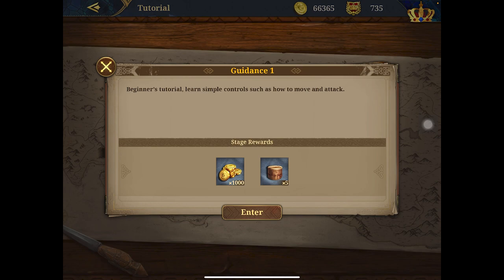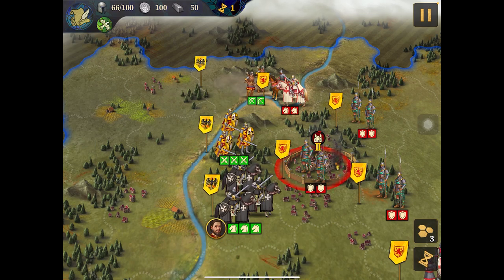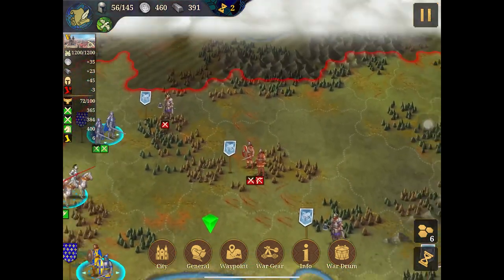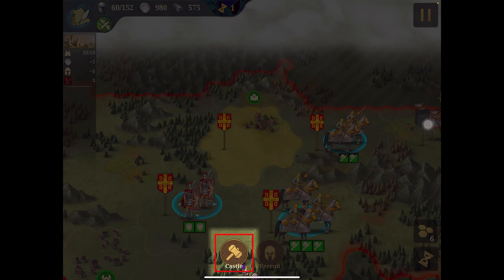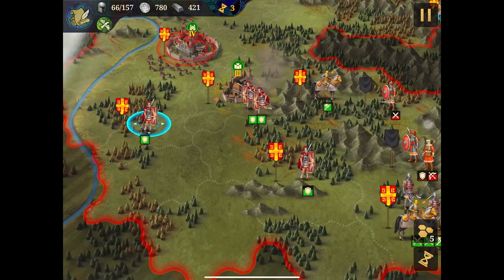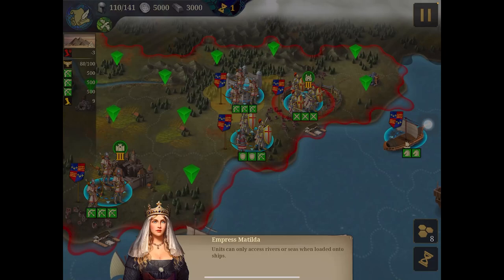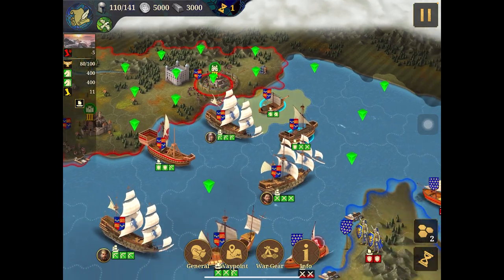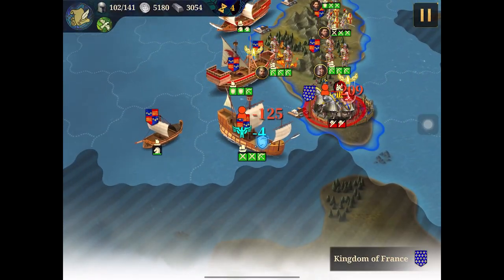European War 7 iOS Beta Testing : TUTORIAL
⏱️Timestamp⏱️
0:00 First Tutorial
3:20 Second Tutorial
5:51 Third Tutorial
9:53 Fourth Tutorial

The Regional Open Beta for European War 7: Medieval is now available!
All iOS users from Canada, Thailand, Korea, Italy, Russia, Poland, Vietnam and France can search and download European War 7: Medieval on the App Store. And we'll start the open beta in other regions and areas soon!
For those who have successfully made registration on our official website, you can go to the "Announcement of the registration reward collection" page in the game to receive your reservation rewards.
We will verify your bug feedback and if it is valid, we will give you the in-game reward for your feedback depending on the severity of the bug.
Please drop your feedback of any in-game bugs to our email, discord, or Reddit, which will help us a lot on game experience development.
Korean players can drop your feedback or bug report in Naver Café